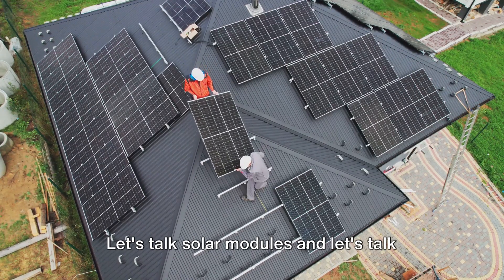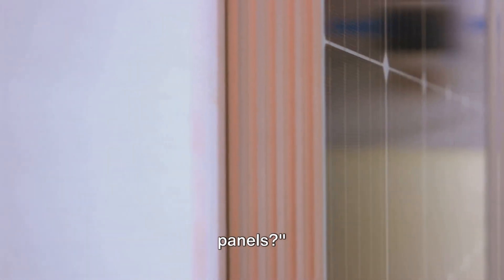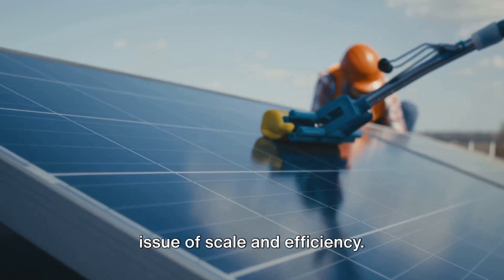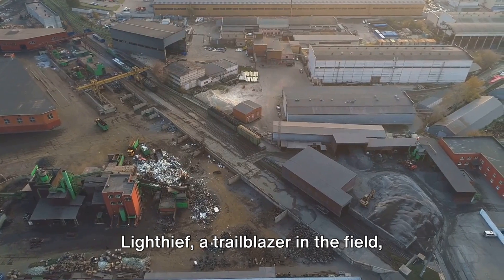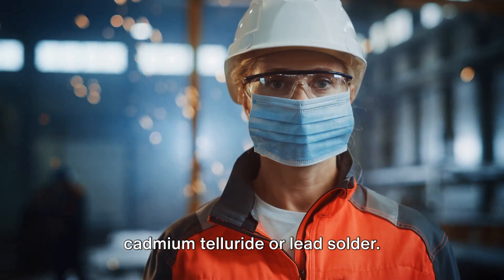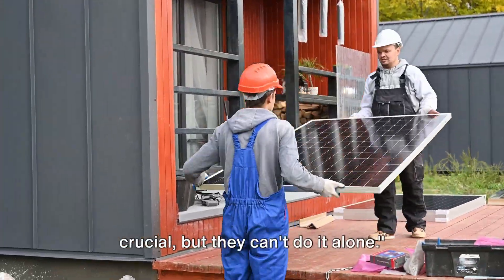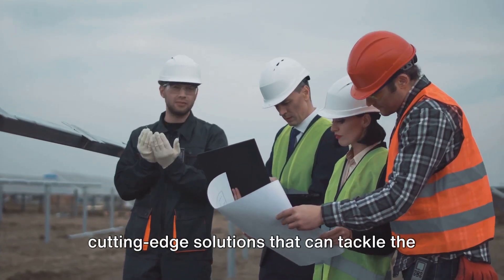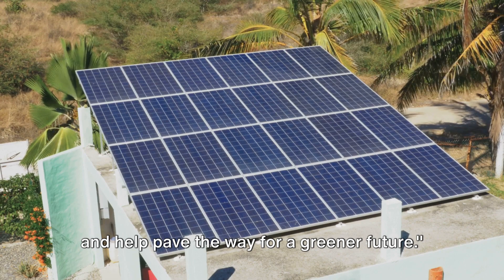How does it work? Recycling solar modules by Ligthtief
Let's talk solar modules and let's talk environment! "Have you ever wondered what happens to solar panels when they reach the end of their operational life? - asks Marko Hernaiz, Lighthief's founder" In recent years, we've seen an impressive surge in solar panel deployment across Europe. These modules, with a lifespan of twenty to thirty years, are now beginning to show their age, and we're faced with a pressing question - what happens when they're no longer functional? The reality is, we're peering over the edge of a potential environmental crisis. Proper disposal of these panels is a concern that's growing by the day. The truth is, there's no standardized recycling policy across European countries. This lack of awareness and legislation leads to disparities in recycling practices, causing inefficient processes and, worse, environmental damage. Solar panels are complex pieces of technology, housing valuable materials like silicon, tempered glass, and rare metals. Recovering these materials is no small feat, requiring sophisticated recycling technologies. "As we stand on the brink of a potential environmental crisis, the question arises - how can we effectively recycle solar panels?"

Lighthief Sp. z o.o.
Ul. Św. Kazimierza 2B
42-202 Częstochowa, Poland

0:00 Let's talk solar recycling
0:50 Problems and solutions
1:41 Photovoltaic cells
2:40 Designing recycling processes
6:27 Public support is essential
7:16 Solar Manufacturers and their role